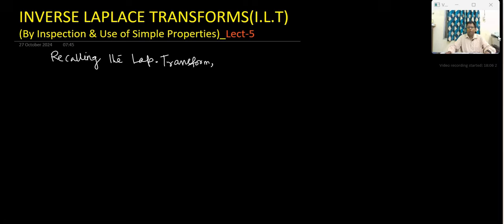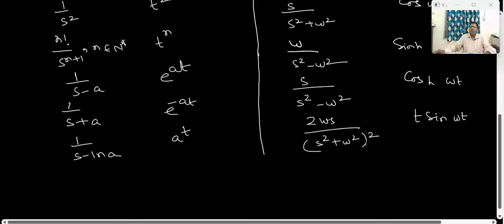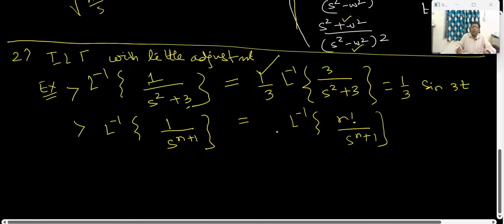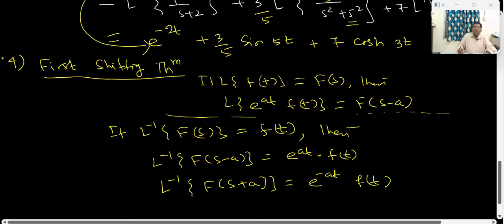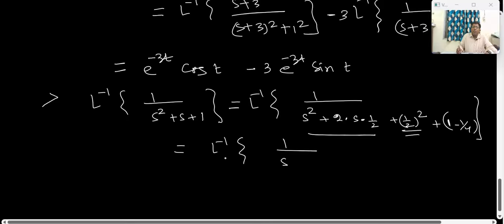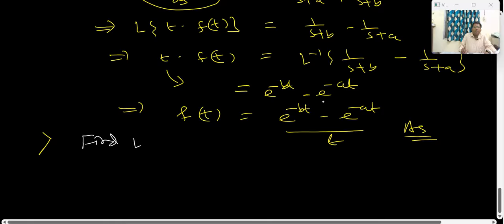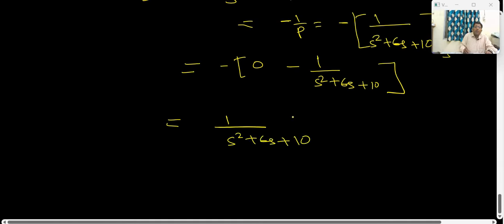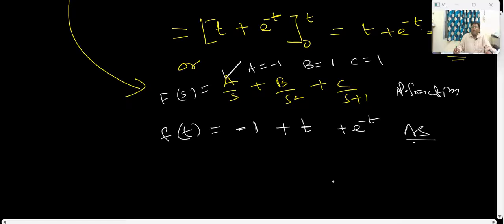Inverse Laplace Transformation | Introduction | Basic Formulas | Prof. (Dr.) S.K. Paikray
*In this video time 2:39 & 2:44 (2:44-2:46), replace t by 1, and t^2 by t respectively
*Time 8:30 (8:28 - 8:44), multiply Numerator & Denominator by \sqrt(3); in answer replace 3 by sqrt(3)
*Time 16:14 (16:13 -16:16), replace \omega by 1